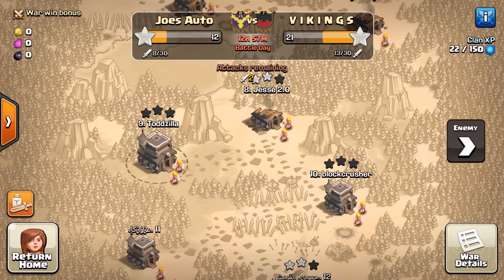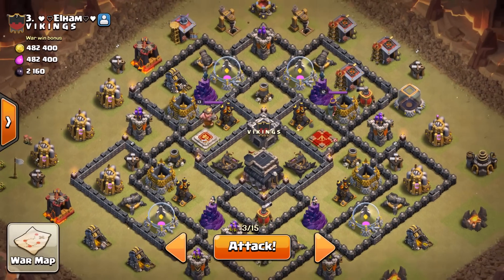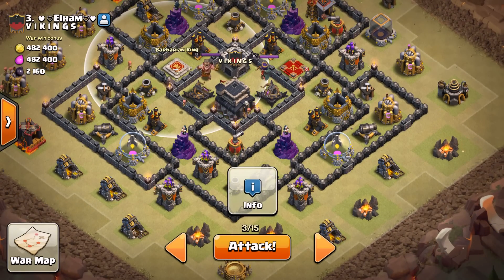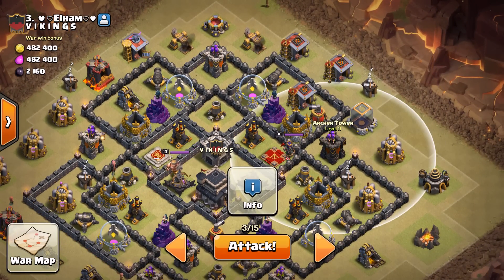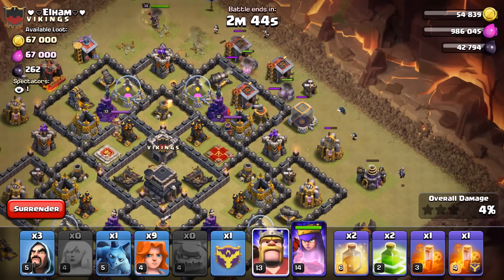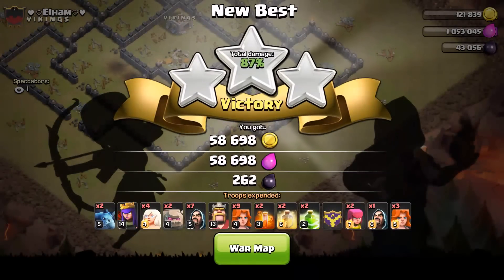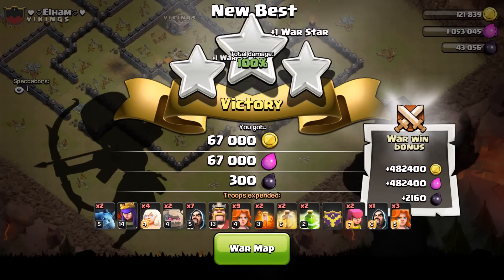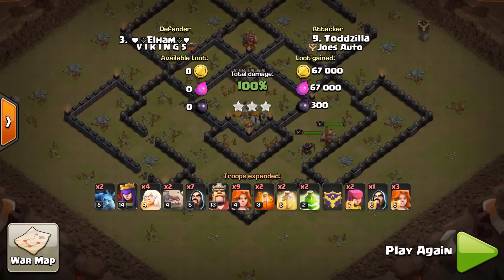*Live Tutorial* 3 Star ANY Base With Zilla Method Queen Walk | Beginner Strategies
Another Live Attack Tutorial from Toddzilla Using the Zilla Method Queen Walk